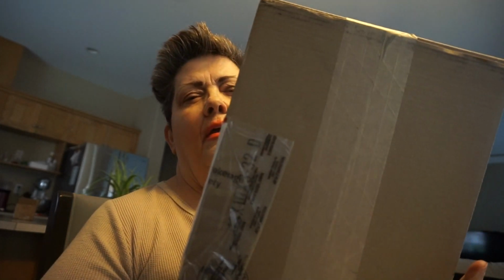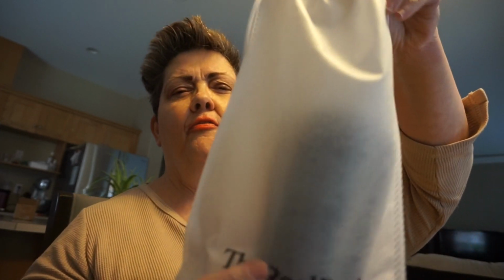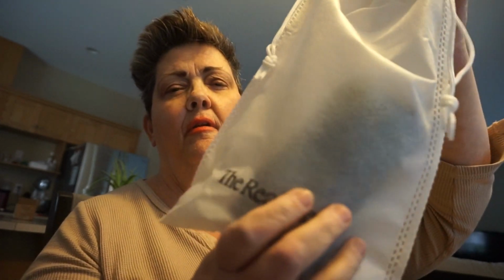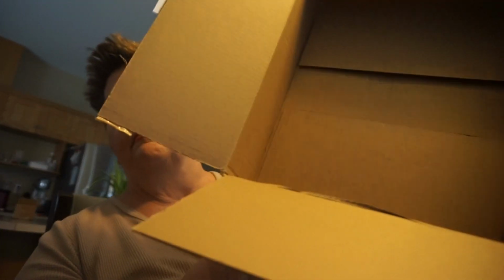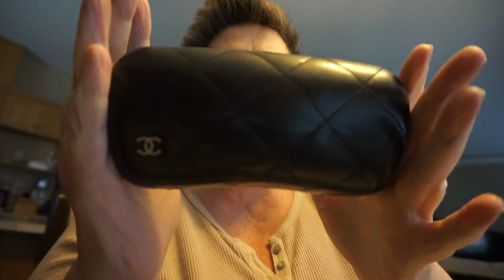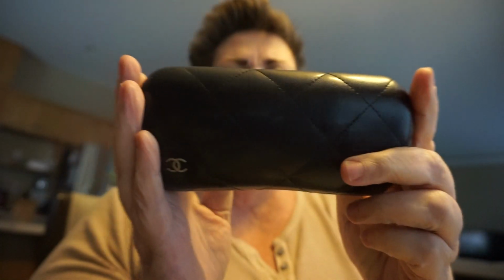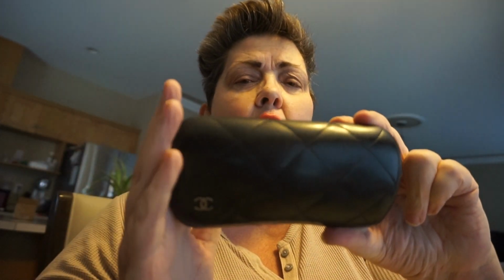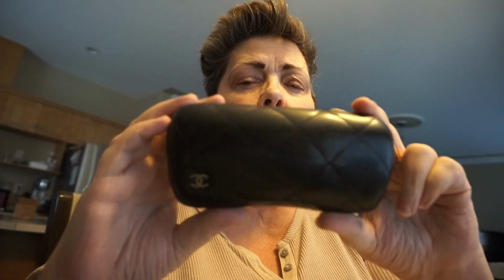UNBOXING CHANEL AND FENDI MONSTER X SUNGLASSES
1) Chanel CC Shell Sunglasses with case
2) Fendi Black and Yellow Monster X Sunglasses with case